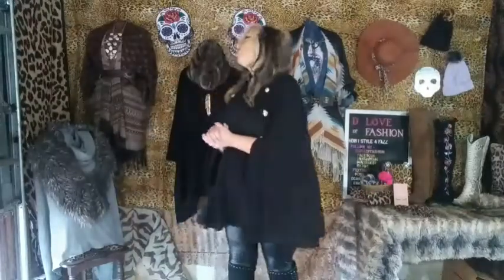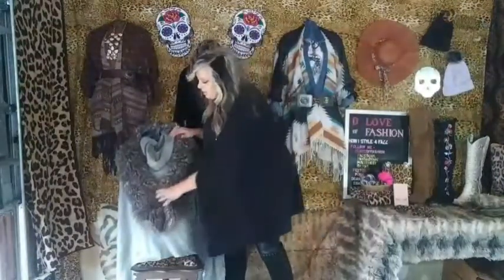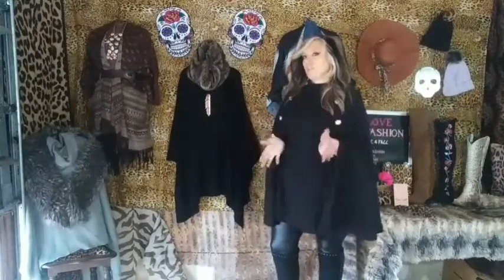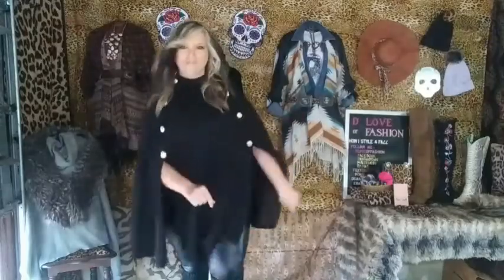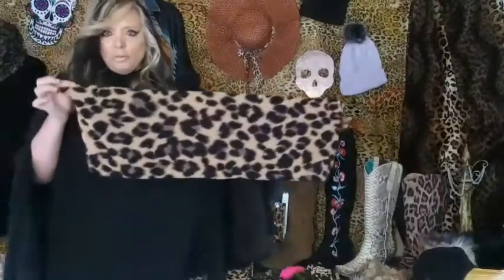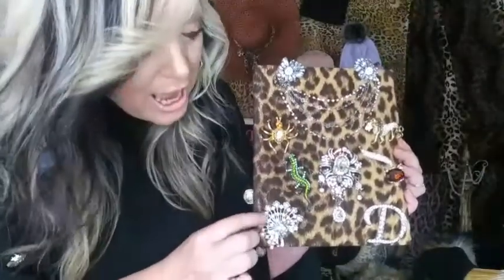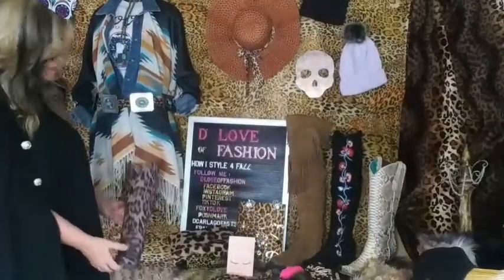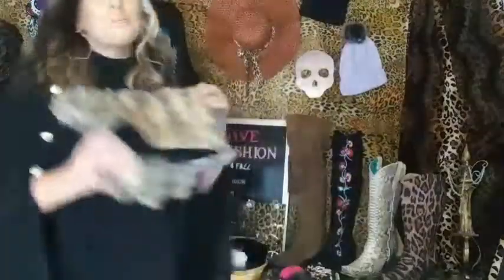How I Style 4 Fall 10/1/2021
Y'all, omg! I edit these videos, I clip out the beginning and poof they come back, bare with me as I keep learning, crazy! And who knows what happened to the ending. My phone is having memory issues so not sure if the video stopped and I didn't know it. Double crazy!!

But I loved doing this, using what I learned from my styling at Sheplers and merchandising from Old Navy and Boot Barn! Just sharing and showing my energy makes me so happy so plug in and feel it with me!! Y'all are so beautiful!!

 DLoveofFashion

FoxyDLove

  Poshmark

dcarlagofast316

  eBay (OnDemand graphic tees and selling other.  items)

Happy Fall Y'all!!